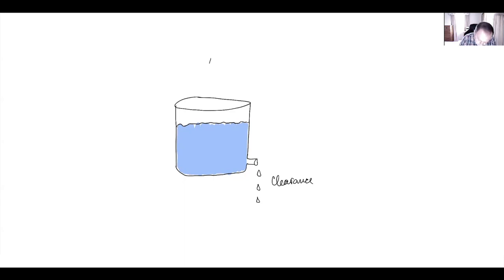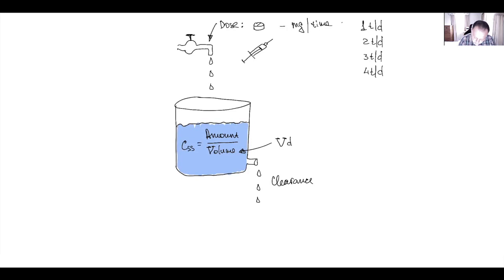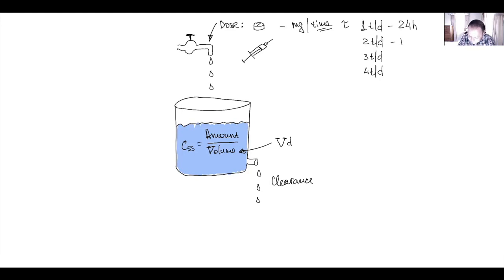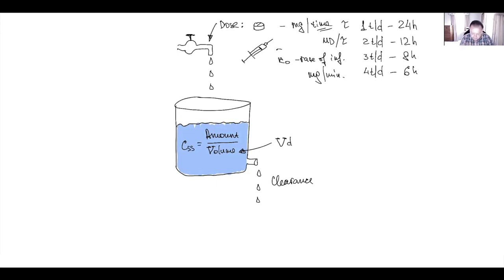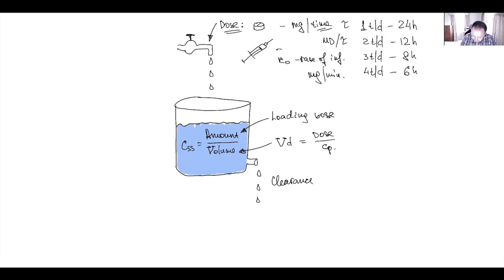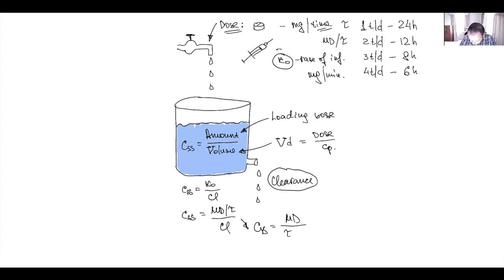Another Representation of Equations (Drug Calculations Practice Problems - Part 2)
In this part I would like to give you a little bit another view on equations that we use for calculations. I really hope that such presentation will help you better understand relations between equations and memorise them as well! Enjoy!